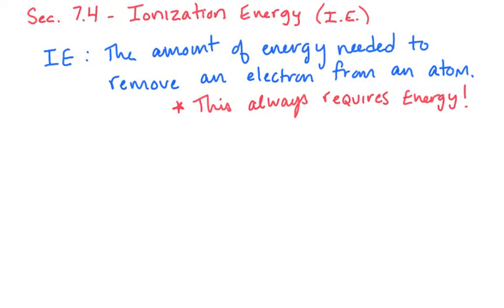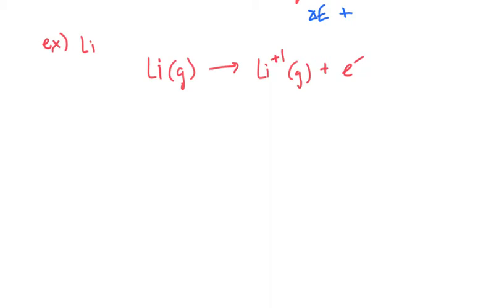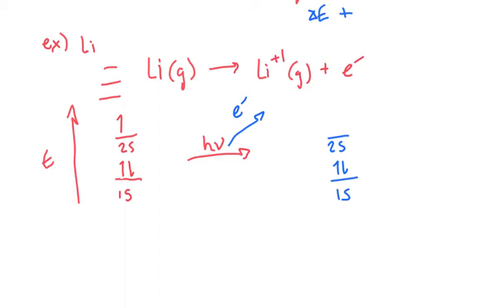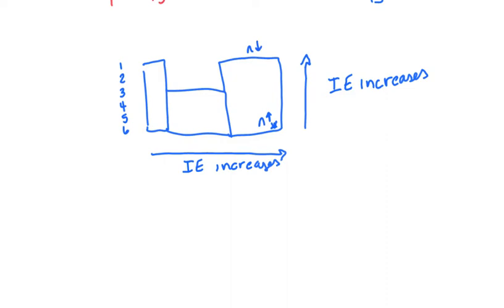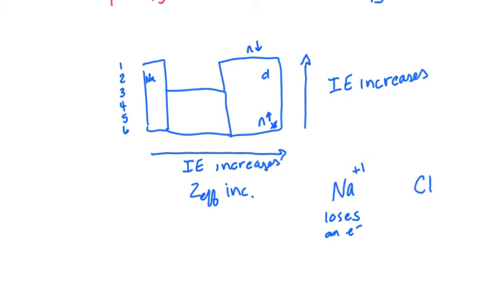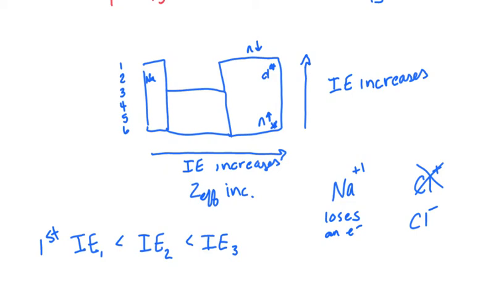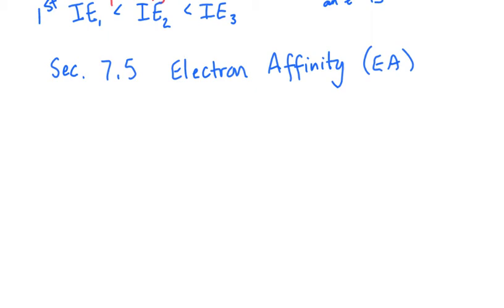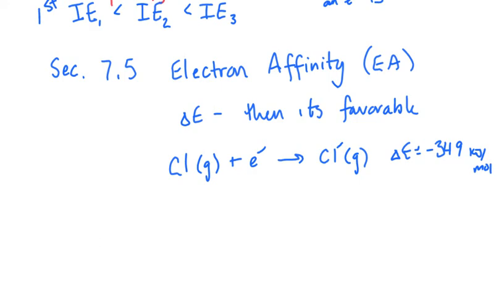Ionization energy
Sec 7.4 and sec 7.5